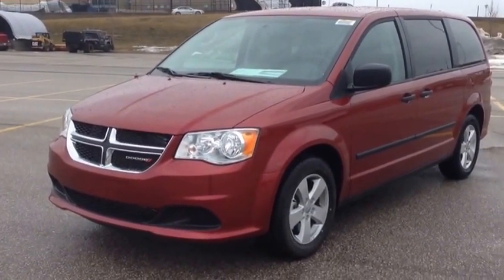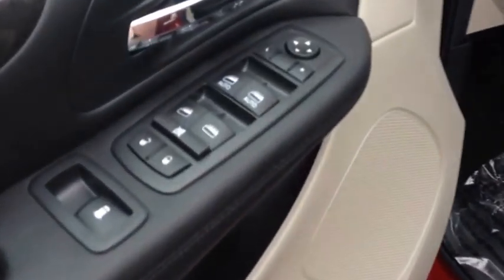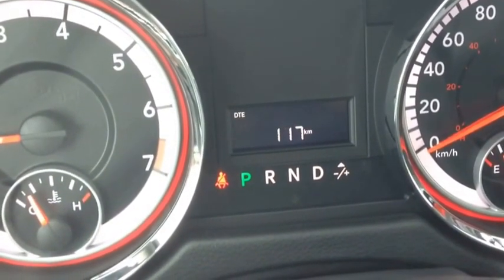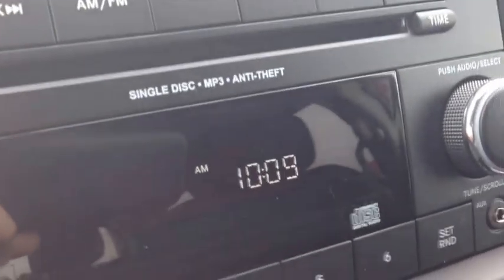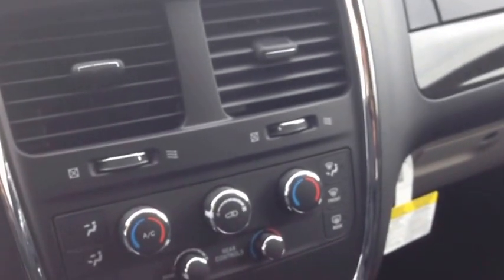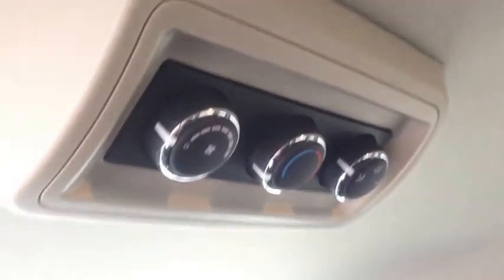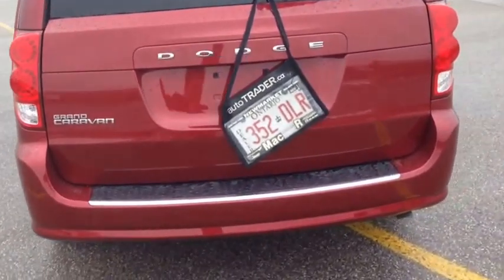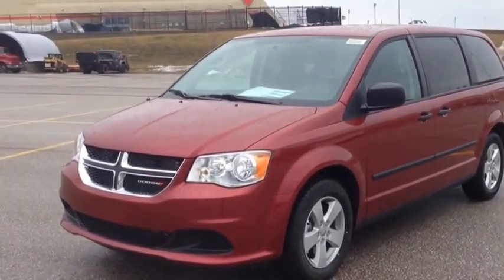2014 Dodge Grand Caravan SE Plus | MacIver Dodge Jeep | Newmarket Ontario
This is a walk around of a brand new 2014 Dodge Grand Caravan SE Plus in Deep Cherry Red brought to you